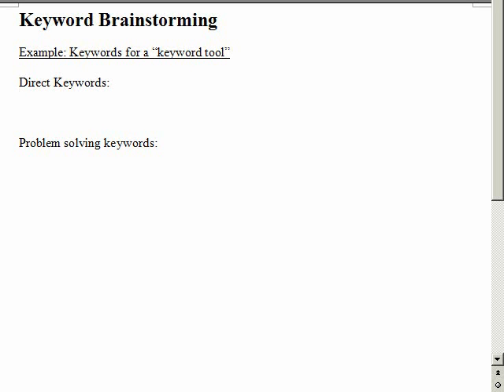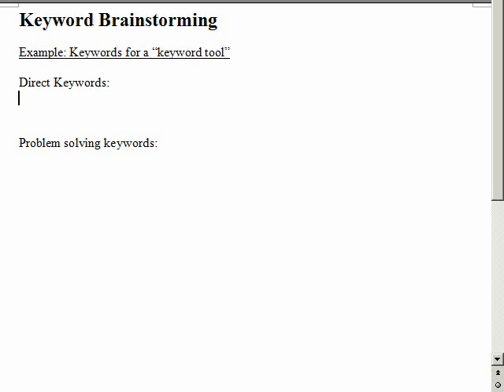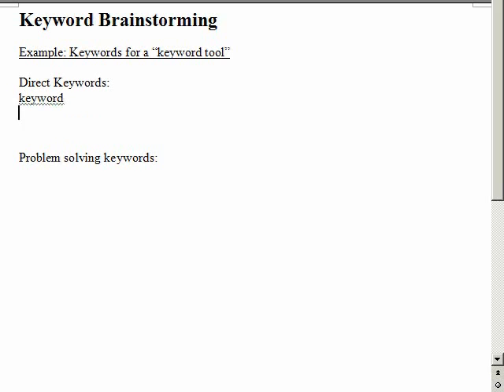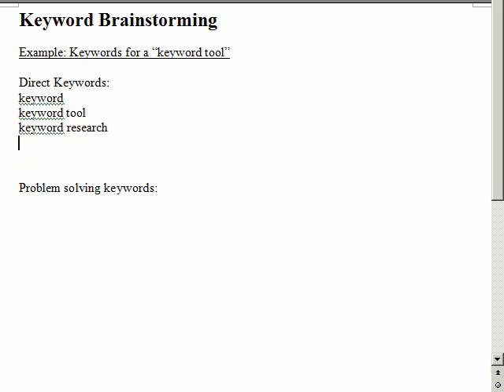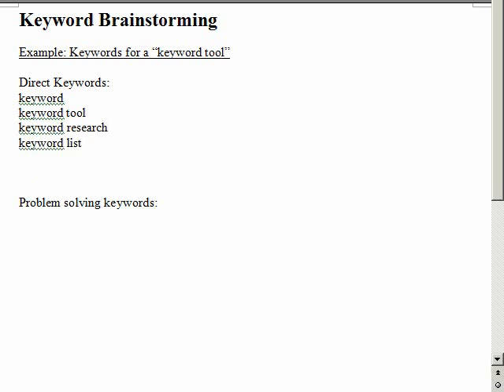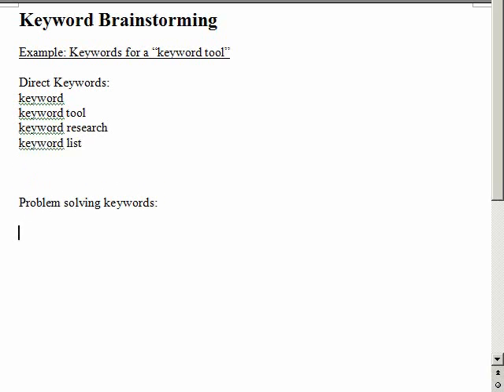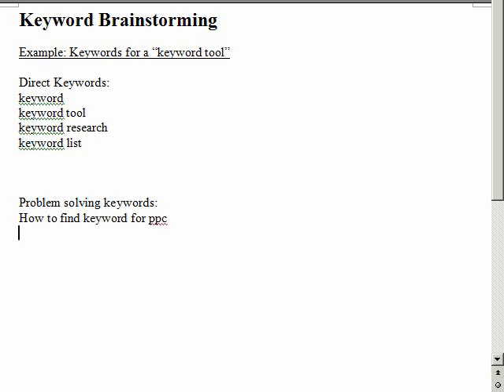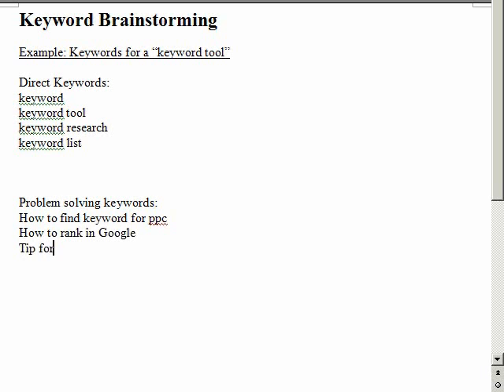Keyword Brainstorming - in document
This video is about how to do basic keyword brainstorming.
Beta tester: If you want to focus on your creativity and leave the manual work to a tool. When we are looking for beta testers for a tool that just do that at keeyword.com

It is also part of an article, which you can find